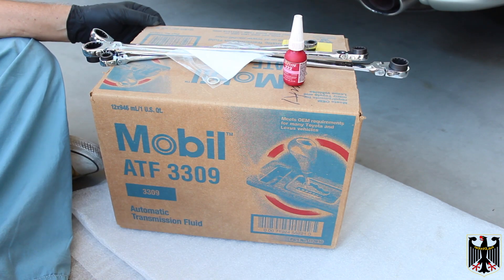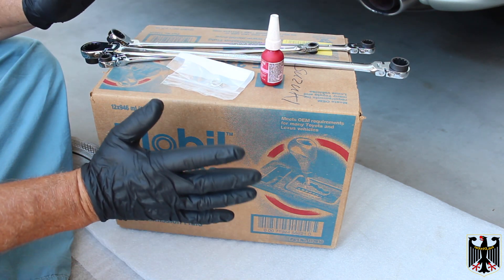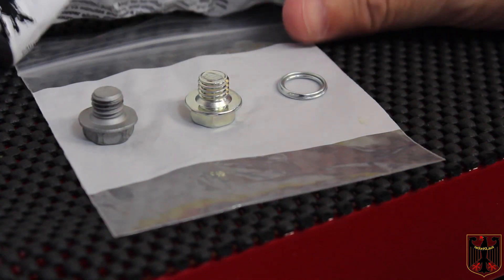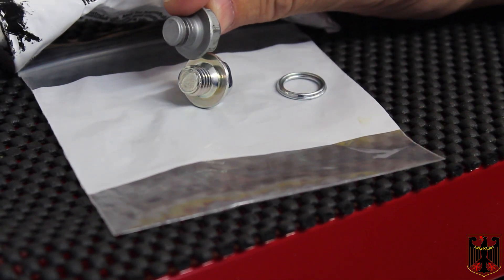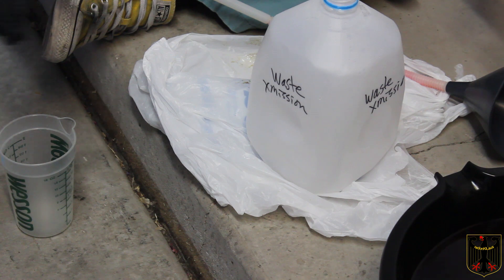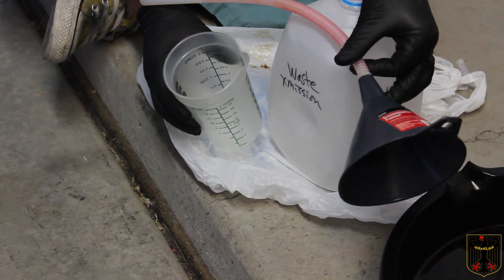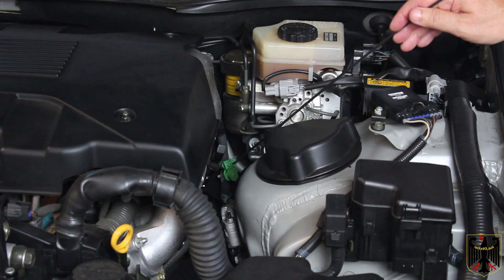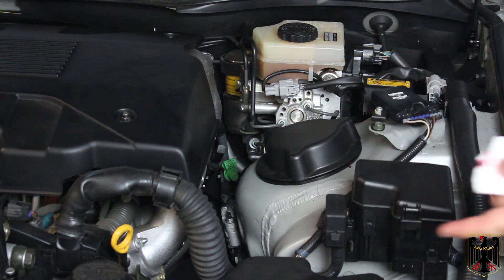1998-2005 Lexus GS Transmission Fluid Change (A650E)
How to change the transmission fluid on a 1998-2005 Lexus GS.  Process is similar for GS300, GS400, GS430.

Toyota Type IV Fluid
OR
Mobil 3309

Drain Plug Gasket: 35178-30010 (Toyota dealer only)

Drain Plug: 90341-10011 (Toyota dealer only)

Transmission Funnel